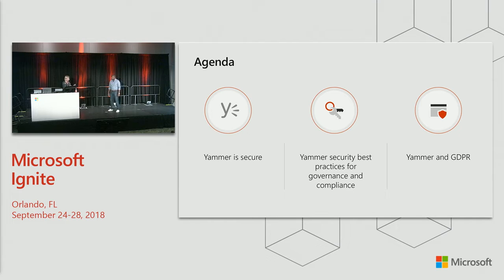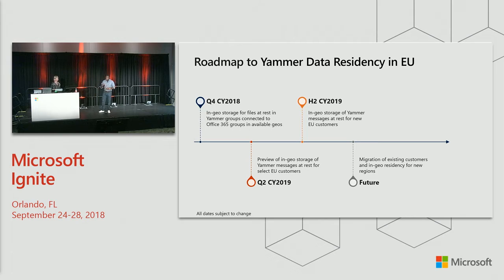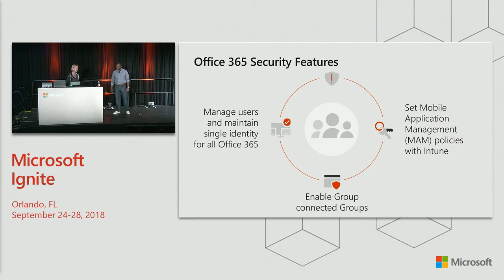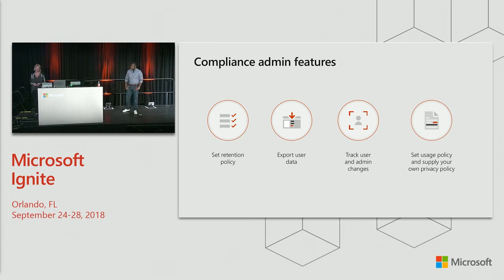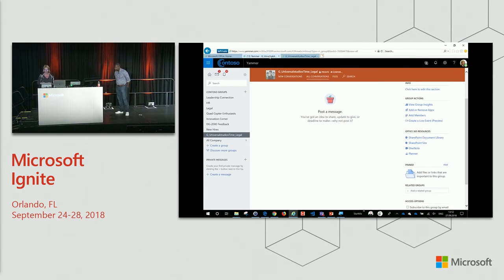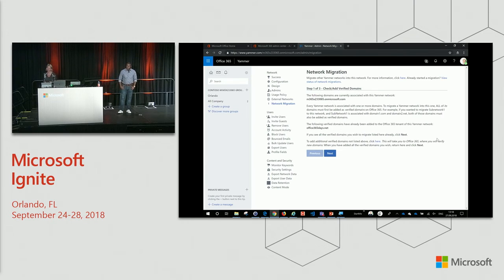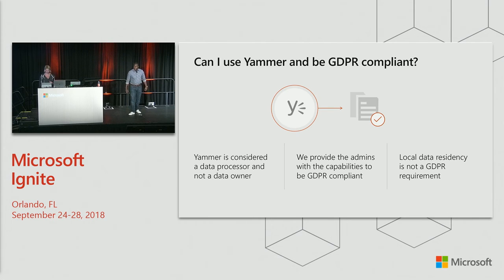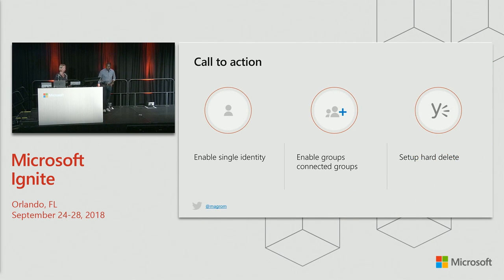Successful and secure management of your Yammer network in a GDPR world - BRK3275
While Yammer is a user-driven Enterprise Social Network there are still some management topics behind the scenes to address, to secure a successful implementation and maintenance. In this session, hear best practices for implementing a successful Yammer governance while staying secure and compliant. Get answers to these questions, and more.
- How can I manage my Yammer network(s)?
- What are real world scenarios for Governance?
- How to secure my Yammer network?
- Which security does Yammer provide?
- How to manage my Yammer users?
- What about GDPR compliance and Yammer?